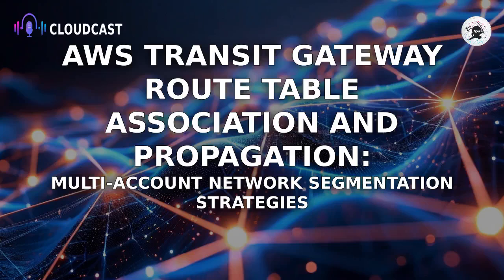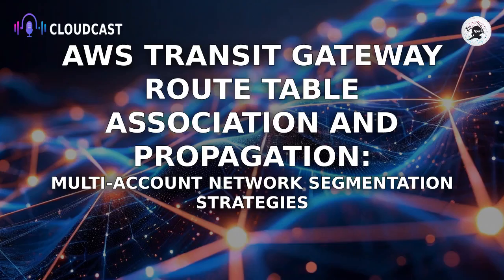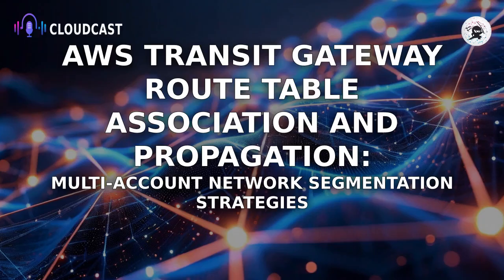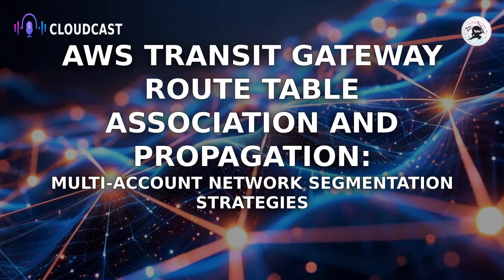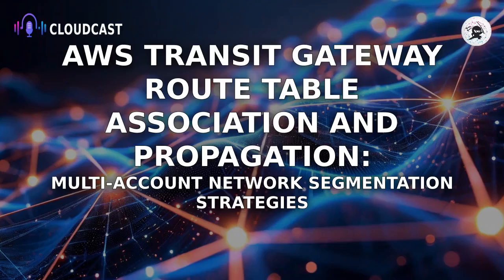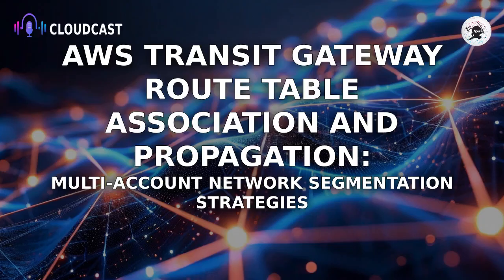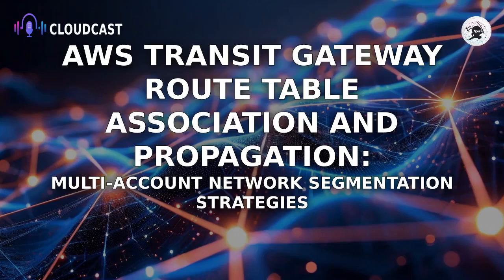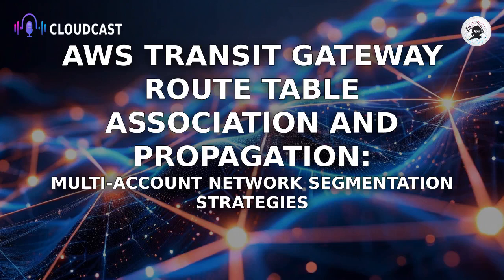Why Transit Gateway Costs You $1500 (Network Segmentation Fix)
Are you overpaying for AWS Transit Gateway and creating massive network security risks? 🚨

In this video, you'll learn:
✅ The critical difference between route table association and propagation
✅ How to properly segment networks across multiple AWS accounts
✅ Avoid common multi-account networking mistakes

Timestamps:
0:00 - The $1500/month AWS Networking Problem
2:30 - Transit Gateway Attachments Explained
4:45 - Route Table Association vs Propagation
6:30 - Network Segmentation Strategies
8:15 - Live Configuration Walkthrough

Books for AWS Certification Exams:
- AWS Certified Cloud Practitioner Study Guide
- AWS Certified Solutions Architect Official Study Guide: Associate Exam
- AWS Certified SysOps Administrator Official Study Guide: Associate Exam
- AWS Certified Advanced Networking Official Study Guide: Specialty Exam
- AWS Certified Security Study Guide: Specialty Exam Guide

My gear for recording this video:
🎥 Sony a7IV camera (body only)
🎬 Sony FE 24-70 f2.8 GM Lens
📹 Sony E Mount FE 24-50mm F2.8 G
🎙 Shure MV7i Microphone
🔆 Godox Fill Light 60W
💡 Godox Key Light SL100D100W
📽 Manfrotto Befree Advanced Camera Tripod Kit Compatible with Sony Alpha7